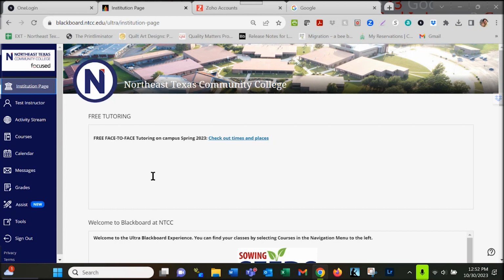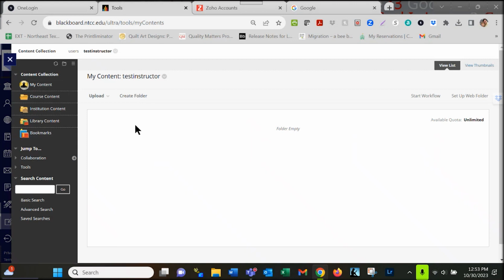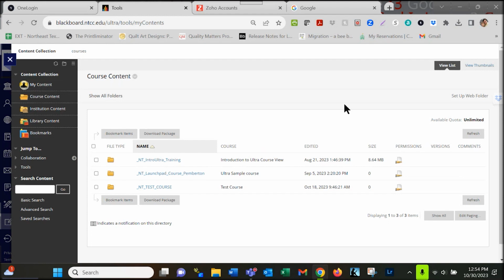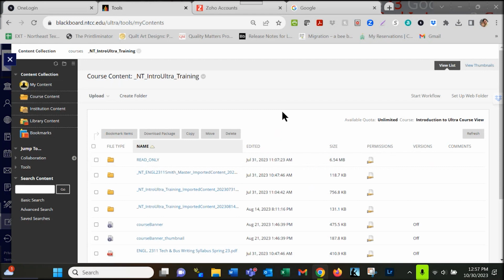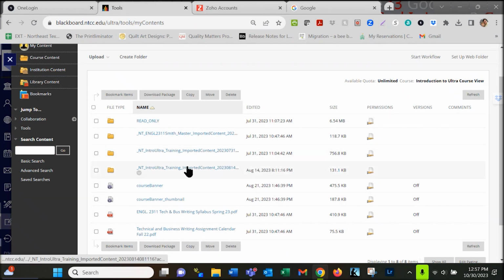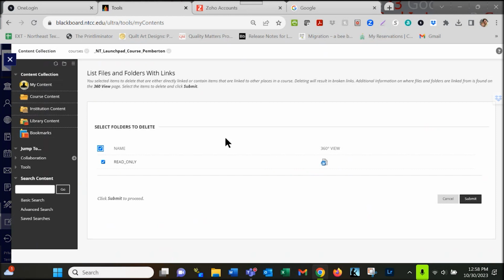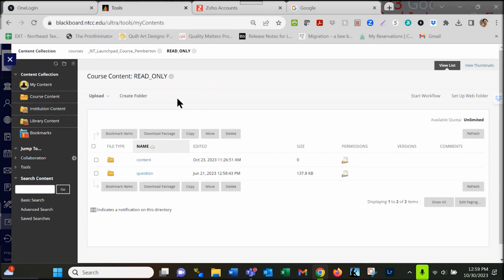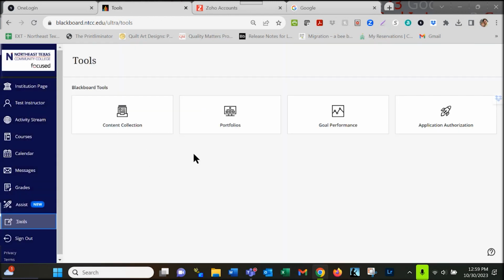Viewing behind the scenes into the Content Collection